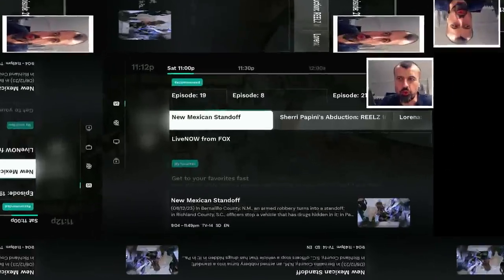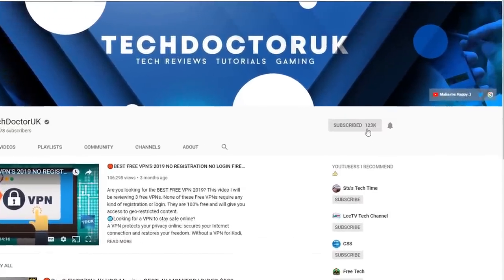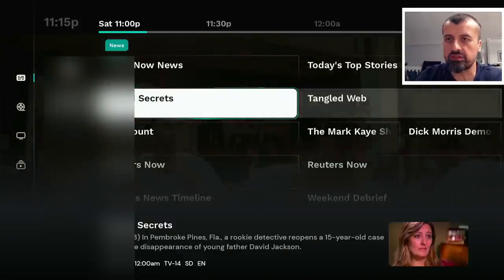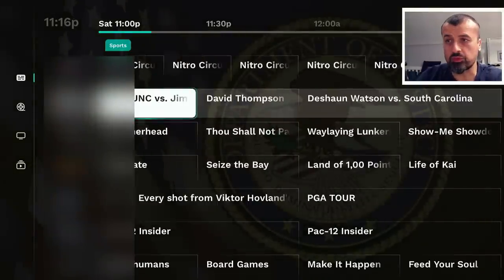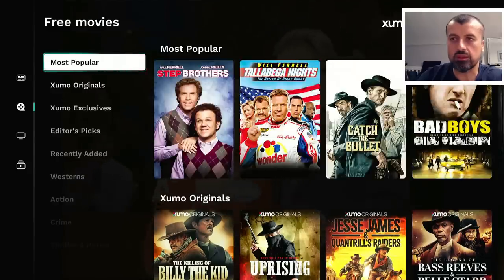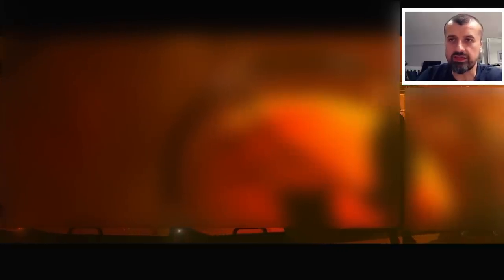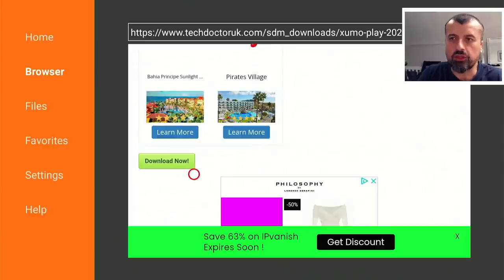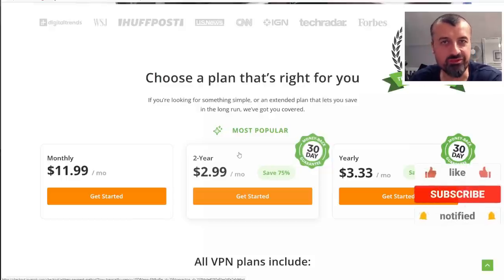🔴BIGGEST STREAMING APP IS BACK (NO VPN!)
Looking for some firestick movie apps 2023. This app has thousands of movies and tv shows. Application is available direct on the Amazon and Google play stores.